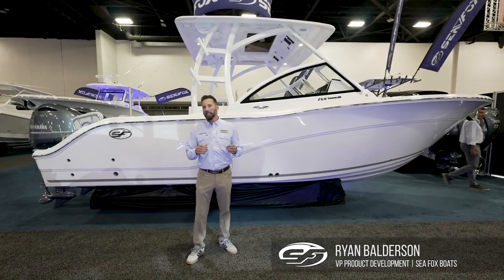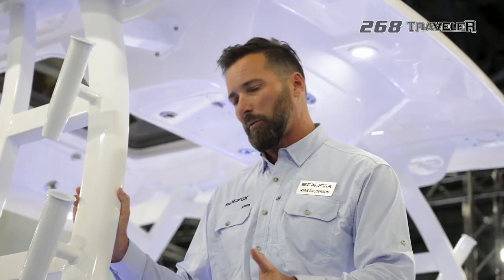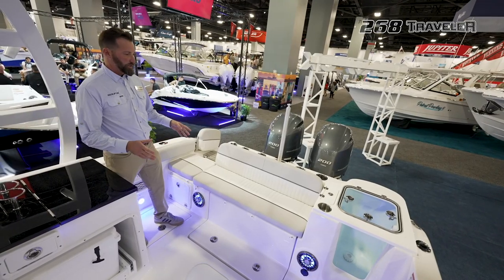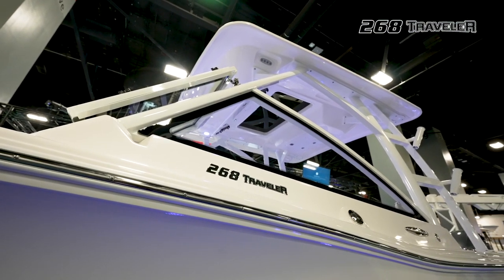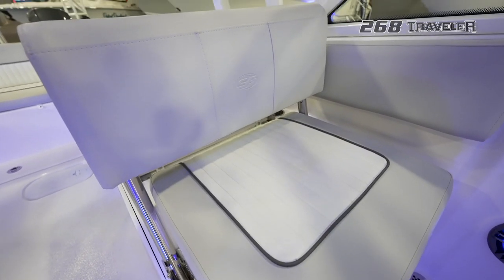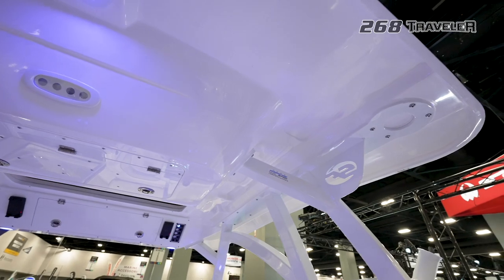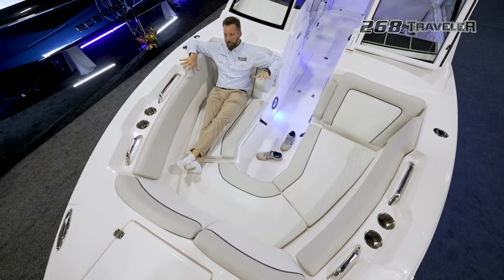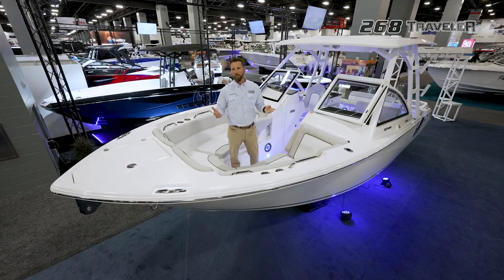Sea Fox 268 Traveler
Sporty, stylish, functional and yet well appointed. That describes the Sea Fox 268 Traveler dual console. We designed this boat with the multi-purpose family in mind. With its generous standard features and available options, the 268 Traveler is sure to exceed all of your family’s expectations.